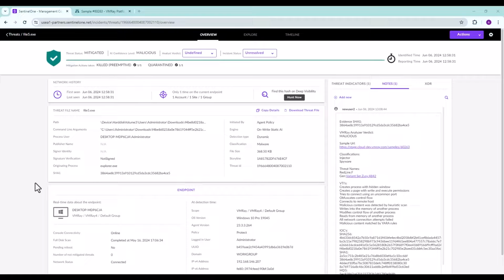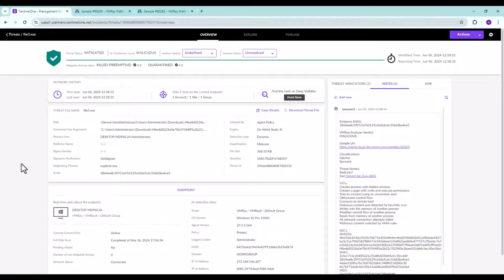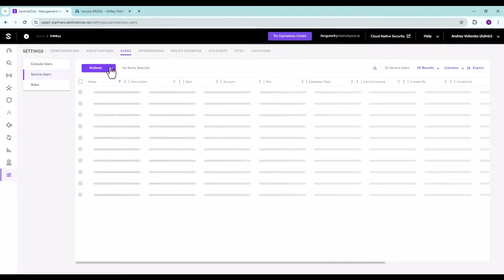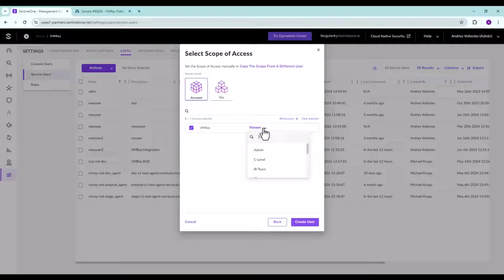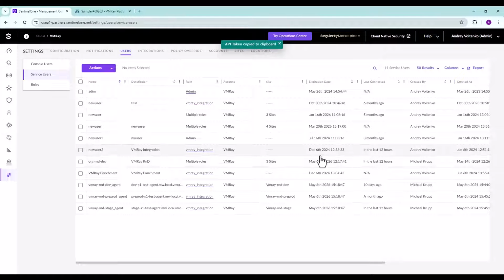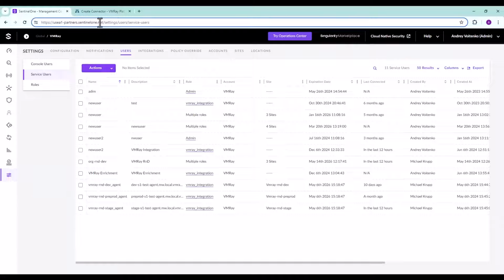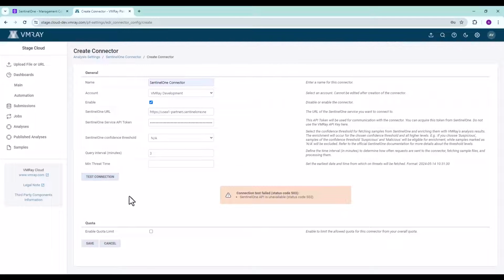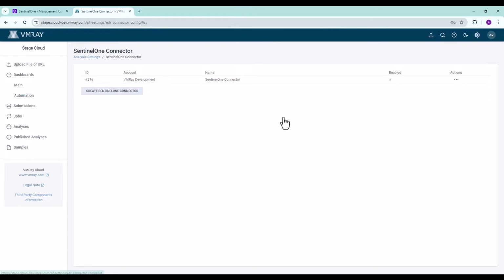VMRay & @Sentinelone-inc Integration Setup | Step-by Step Tutorial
Automate & accelerate EDR alert triage for SentinelOne: VMRay’s integration with SentinelOne can quickly automate Tier 1 SOC tasks in high-volume alert environments, with accurate analysis for confident, automated responses to keep bad threat actors out of the network.
XDR alert enrichment and validation dramatically reduces false positives and alert fatigue in the SOC, reducing the reliance on skilled Analysts to speed investigations and secure the network infrastructure.